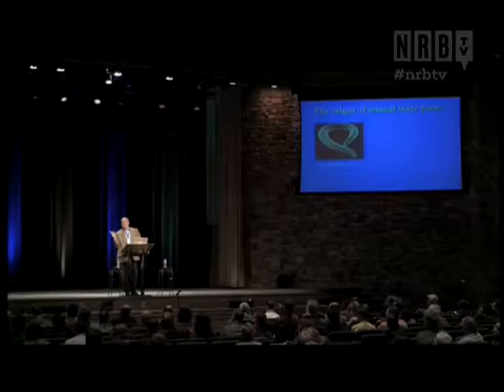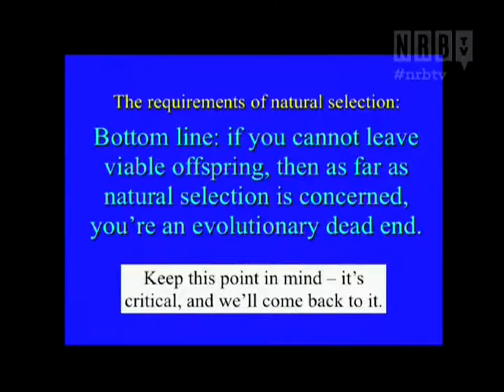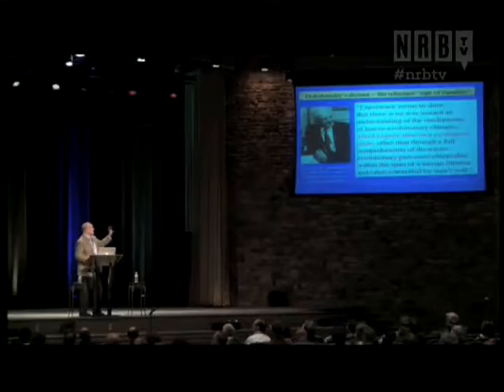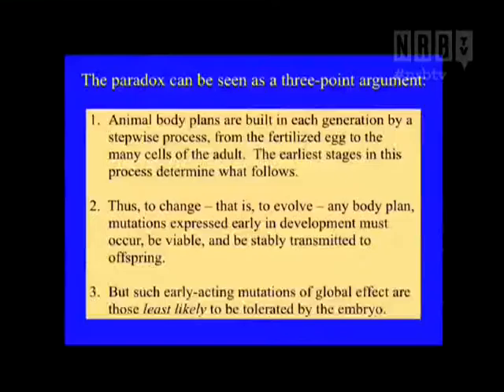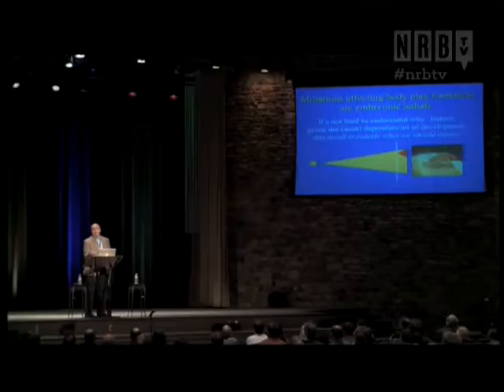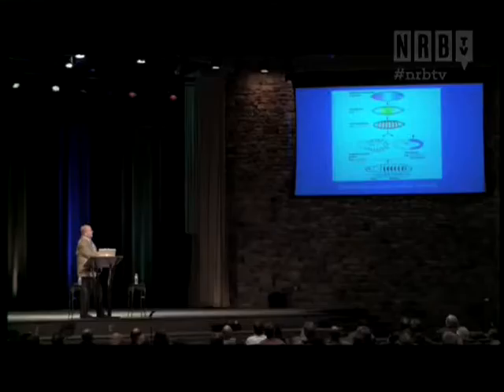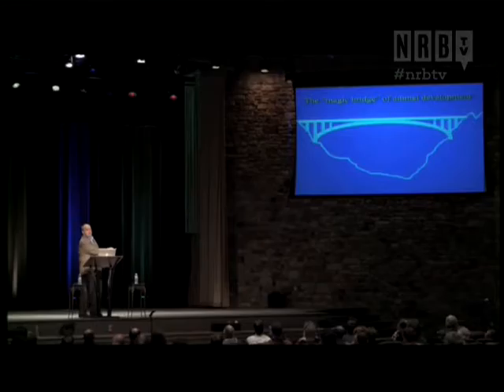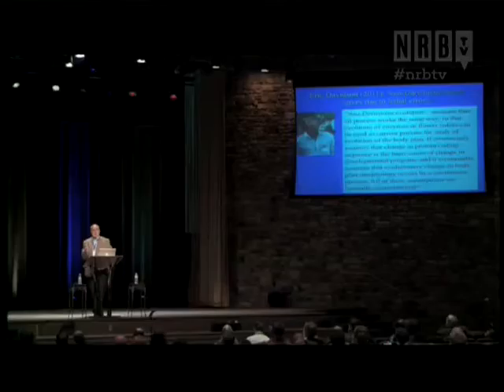Life and the universe: how did it all begin?: The Problem With Darwinsim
Please donate to keep these programs on air This video was automatically ripped and uploaded by a script therefore it may have filler at the beginning and end, and things like the title and description may be malformed. This description and video will be updated manually shortly.